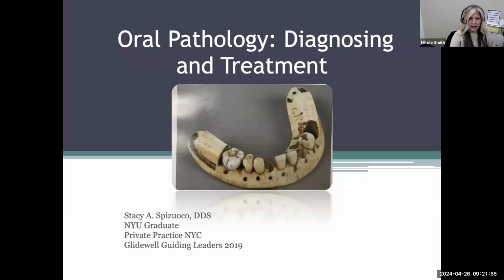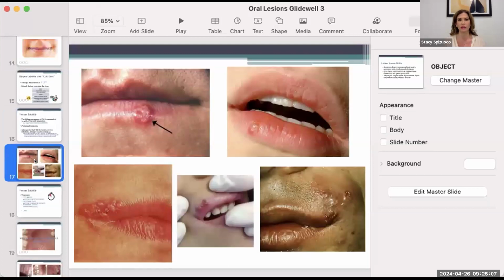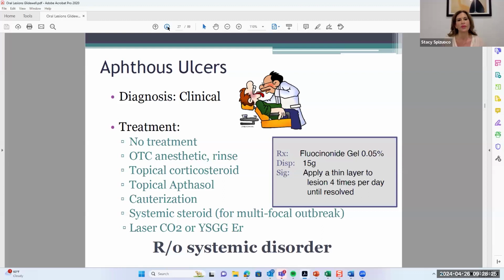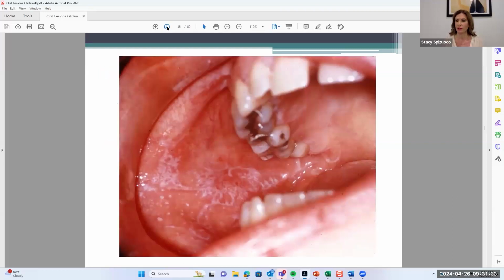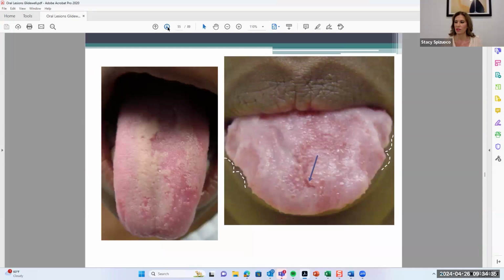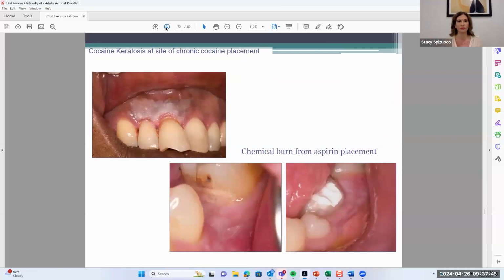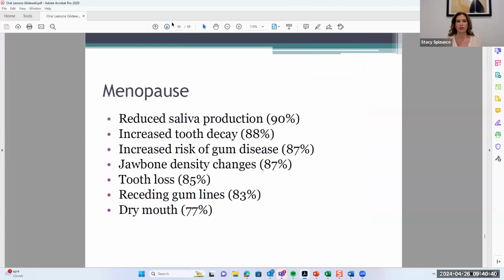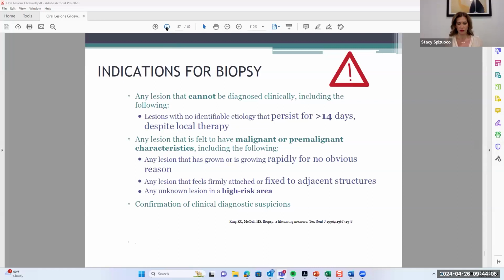Oral Pathology: Diagnosing and Treatment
By Stacy Spizuoco, DDS
Learning Objectives

Discuss common lesions of the oral cavity found in routine examinations
Review the systemic disease manifestations that may present as oral lesions or impact dental treatment
Identify when to biopsy a lesion
Understand treatment options available and which medications to administer
Determine how to properly manage patients presenting with various oral pathologic lesions
Implement a screening process in your routine examinations